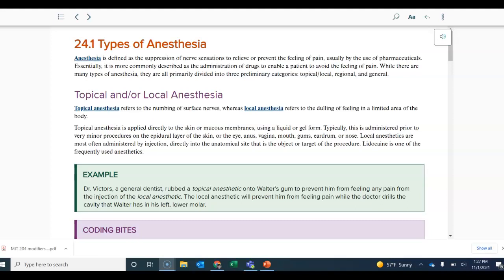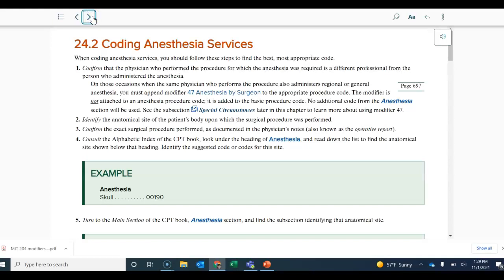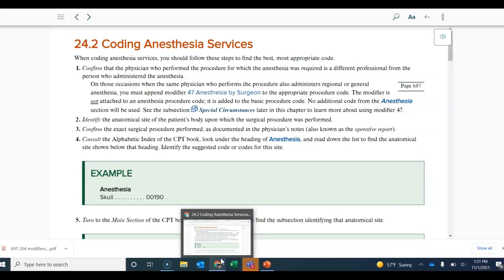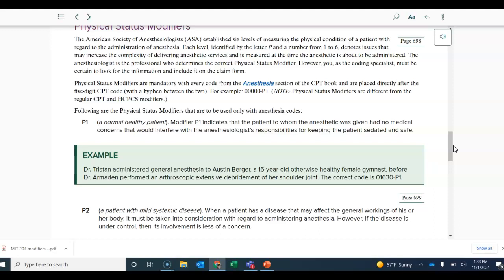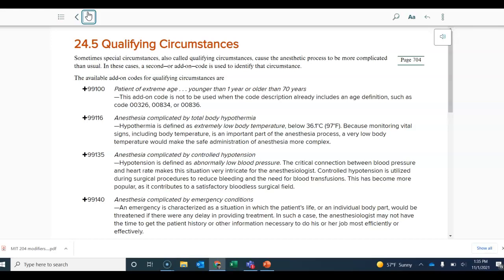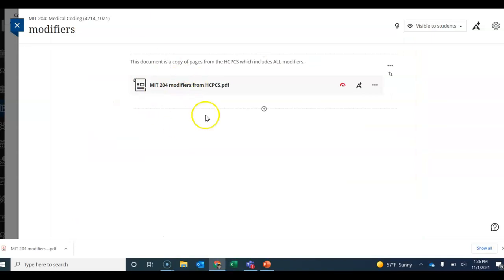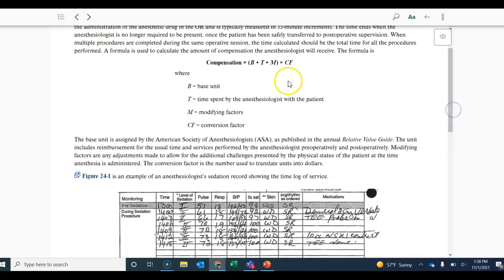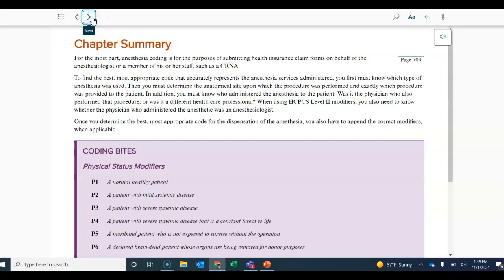MIT 204 C24 anesthesia